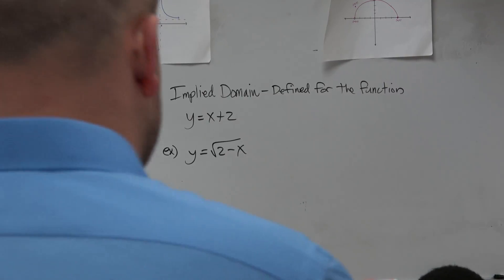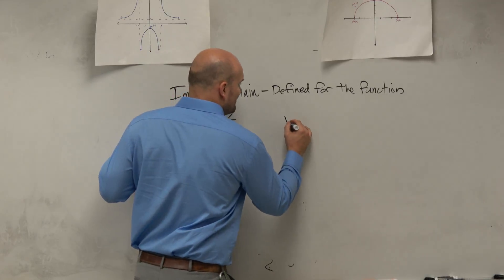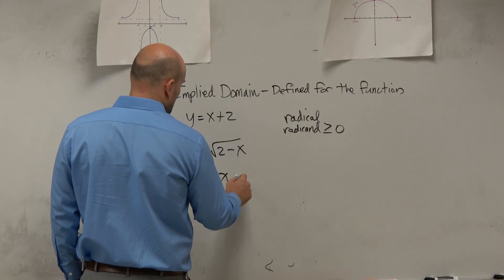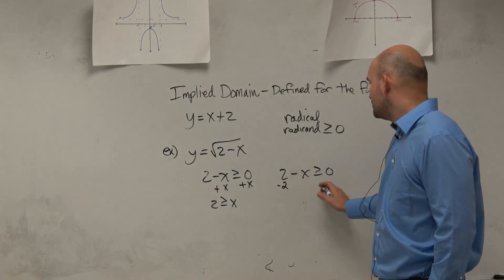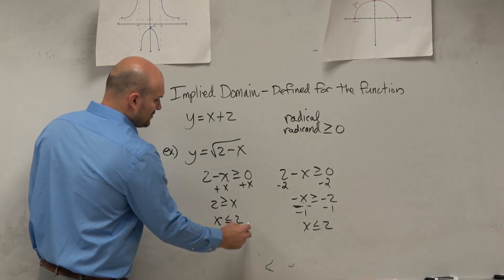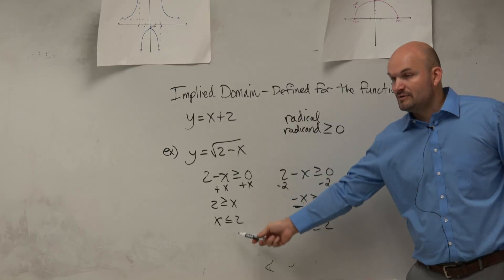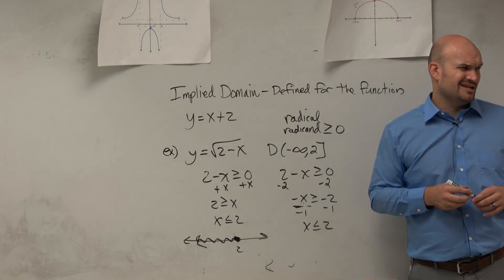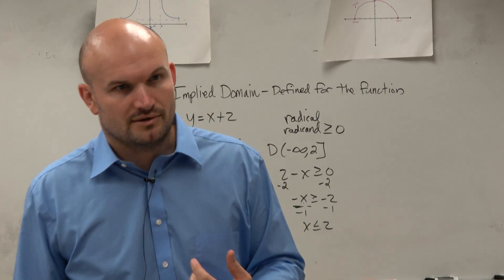Domain of a radical with negative under the radical